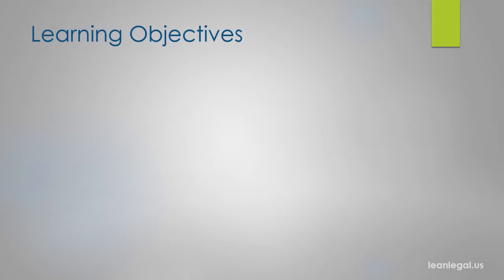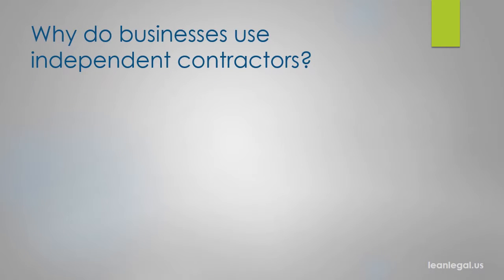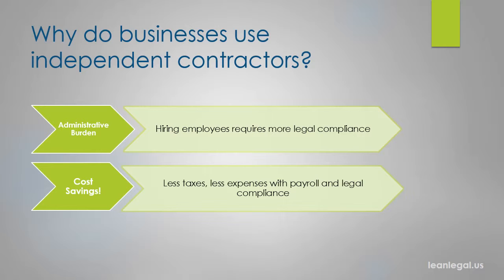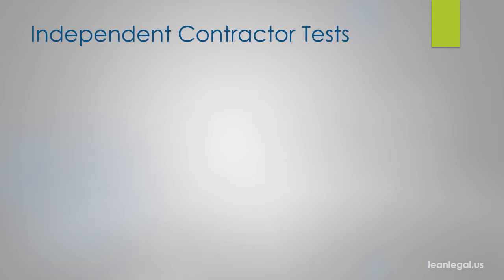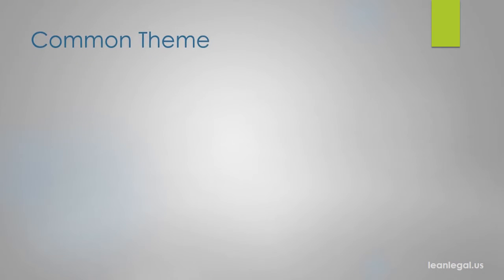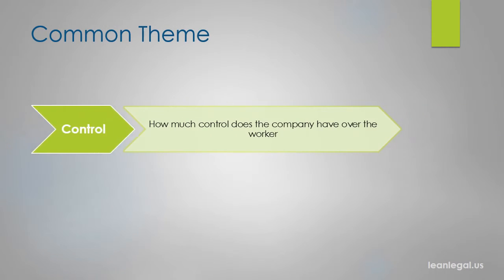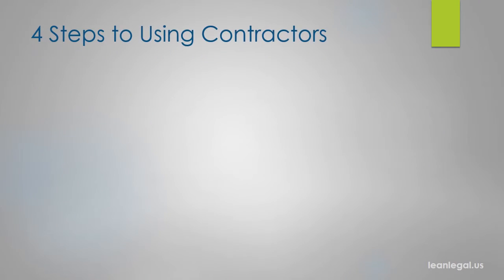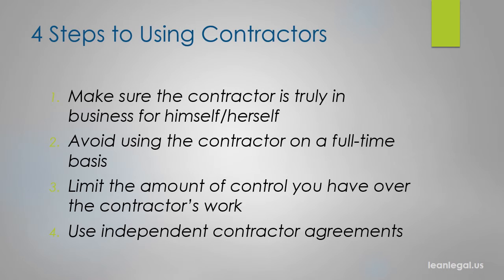4 Steps to Using Contractors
This is an introduction to our training series: 4 Steps to Using Independent Contractors in your Business.  Learn some background information and what to expect from the training series.